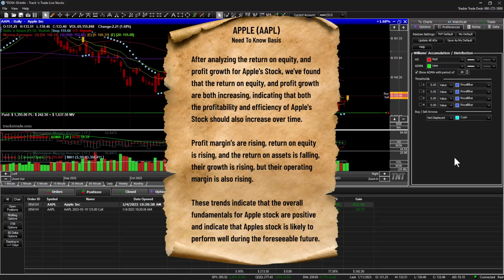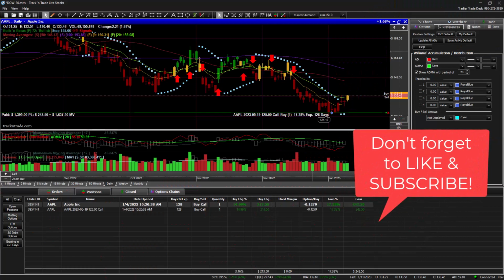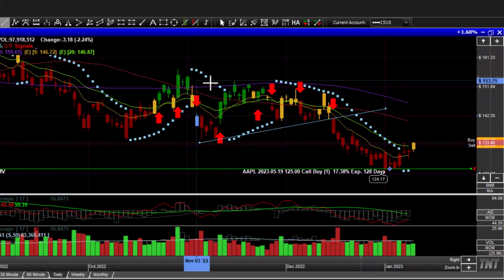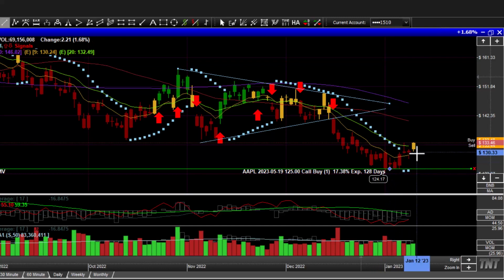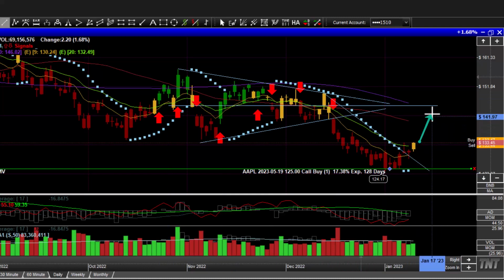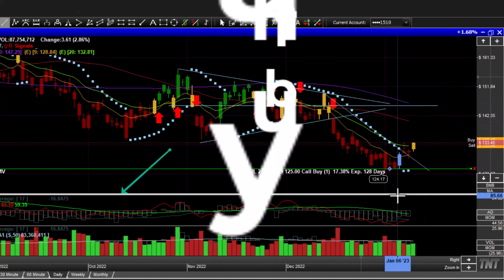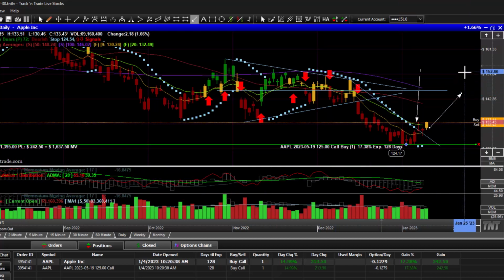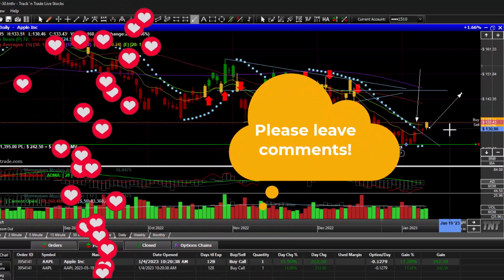Stock Tip: Apple [AAPL] WTF?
*Trading financial instruments, including Stocks, Futures, Forex or Options on margin, carries a high level of risk and is not suitable for all investors.